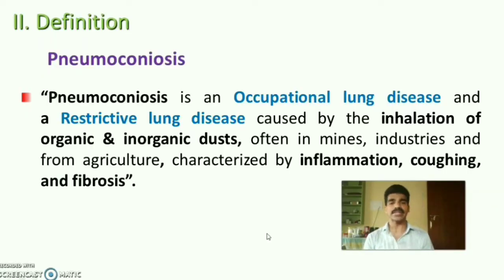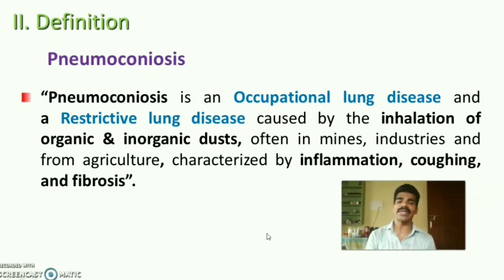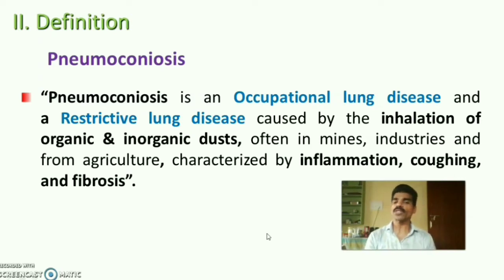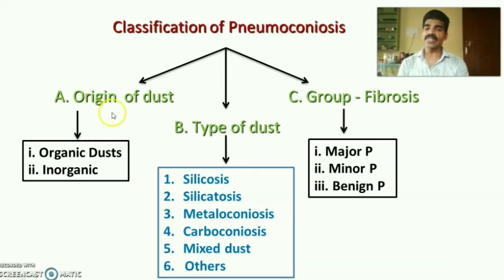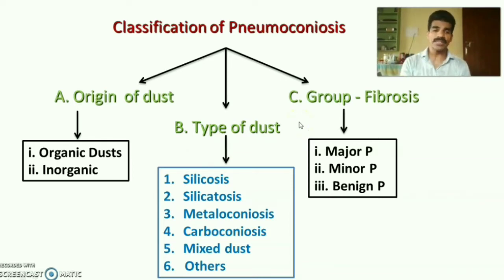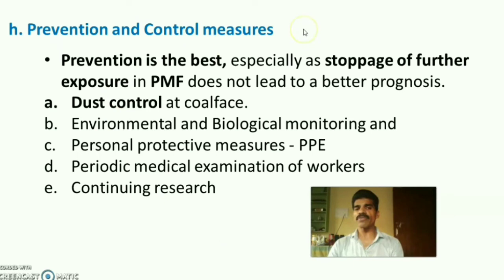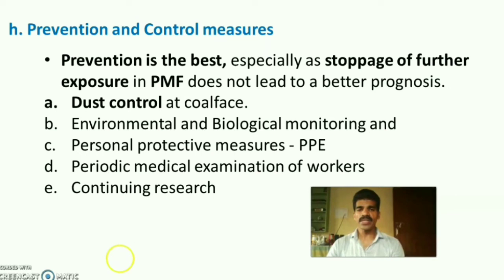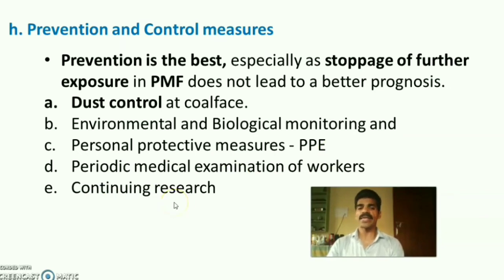Inorganic dust related Pneumoconiosis / Silicosis /Asbestosis/ Anthracosis Siderosis - Simplified.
I. Definition
Pneumoconiosis is an Occupational lung disease and a Restrictive lung disease caused by the inhalation of organic & inorganic dusts, often in mines, industries and from agriculture, characterized by inflammation, coughing, and fibrosis”.
III. Classification of Pneumoconiosis
A. Origin  of dust
 i. Organic Dusts
ii. Inorganic Dusts
B. Type of dust
1. Silicosis
2. Silicatosis
3. Metaloconiosis
4. Carboconiosis
5. Mixed dust
6.   Others
C. Group - Fibrosis
i. Major P
ii. Minor P
iii. Benign P

i. Organic Dusts
1. Cane Fiber - (BAGASSOSIS)
2. Cotton Dust - (BYSSINOSIS)
3. Tobacco – (TOBACCOSIS)
4. Hay Grain Dust - (FARMER’S LUNG)
ii. Inorganic Dusts
1. Silica - SILICOSIS
2. Asbestoses - ASBESTOSIS
3. Iron - SIDEROSIS
4. Coal Dust - ANTHRACOSIS
5. Others

a. Clay – Silicosis,
b. Talc  - Talcosis
c.  Kaolin Clay - Silicosis
d. Feldspar (Non-fibrous silicates) - Silicosis
e. Mica - Mica pneumoconiosis
f.  Tin dust – Stannosis
g. Calcium dust -  Chalicosis

Silicosis
a. Introduction
• Silica - most common mineral in earth: in granite, sand, ore,kaolin etc. in most rocks.
•  Silicosis is the major cause of permanent disability and mortality among the occupational diseases.
•  It was first reported in India in 1947 from the Kolar Gold Mines.
•  It was made a notifiable disease under the Factories Act in 1948 and Mines Act -1952.
• b. Causes
•     - It is caused by inhalation of dust containing free silica dust or silicon dioxide (SiO2), either in crystalline or amorphous varieties.
 - Clay dust, Talc, Koaline clay, Feldspar etc.
c. Occurrence / Occupational exposure
         – Mining industry (coal, mica, gold, silver, lead, zinc, manganese and other metals ), pottery and ceramic industry,
•             metal grinding, iron & steel  industry, Sand blasting, building and construction work, rock mining, quarries and others.
d. Incubation period
     - may vary from a few months up to 6 years of exposure.
e. Pathology
• Silicon dioxide is toxic for macrophages.
•  The particles are ingested by the phagocytes which accumulate and block the lymph channels.
•  A dense ‘nodular’ fibrosis known as ‘silicotic nodules’ rangin from 3-4 mm in diameter develop mainly in the upper lobes.
• These nodules are formed by death of macrophages
containing silica particles  with the release of silica and the intracellular enzymes causing more  and more fibrosis.
f. Clinical manifestations
• 5 % of diseases develop in 10 years.
•  Onset is insidious
•  Early manifestations are
            - First symptom is dyspnoea on exertion (shortness of breath in exercise.
            - irritant cough and
            - pain in the chest
•  Later manifestations are
     - Impairment of Total Lung Capacity (TLC).
g. Radiologic findings
• Shows egg- shell hilar calcification and progressive massive fibrosis.
•  It also shows snow-storm appearance in the lung fields.
•  Emphysematous bullae are present in the upper zones  then later affect the lower lobes.
h. Complications
•     Silicosis is a progressive disease  and silicotics are prone to pulmonary tuberculosis called ‘Silico-tuberculosis.
       - Chronic bronchitis
       - Cor pulmonale
       - Pleural effusion
       - Caplan’s syndrome
       - Lung cancer
i. Management
• There is no effective treatment for Silicosis
•  Fibrotic changes cannot be reversed
j. Control measures
• Control measures include:
     a. Rigorous dust control measures
          - Substitution, complete enclosure, isolation, hydro – blasting, good housekeeping, personal protective
   measures i.e. masks or respirator with mechanical
            filters or with oxygen substitution etc.
     b. Regular physical examination of workers.